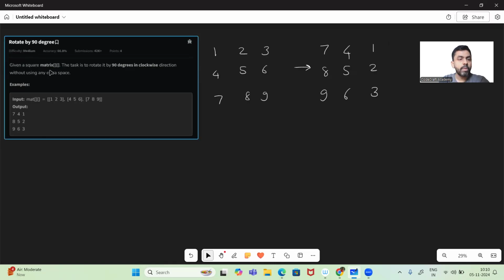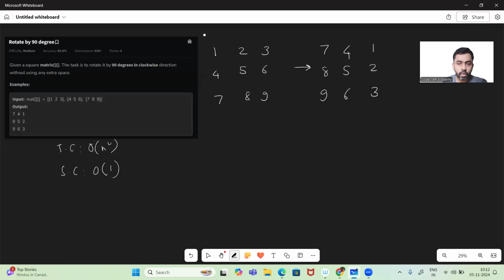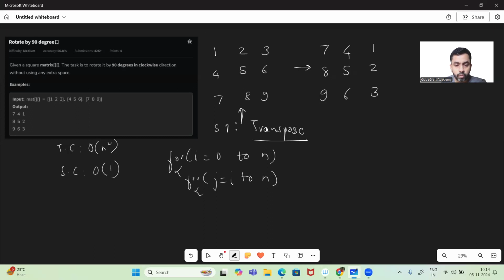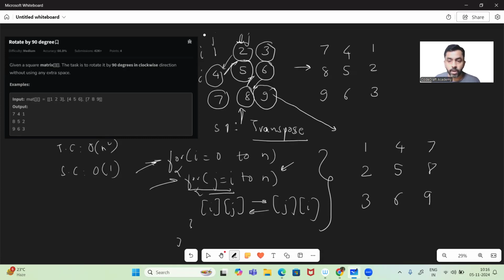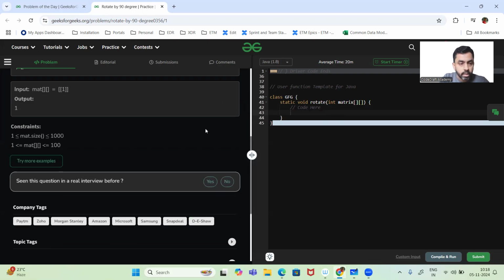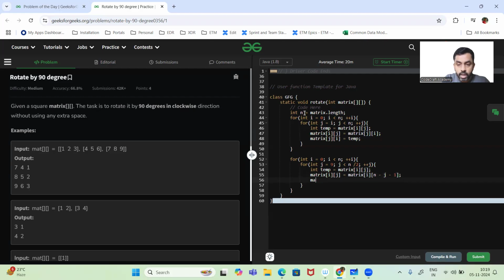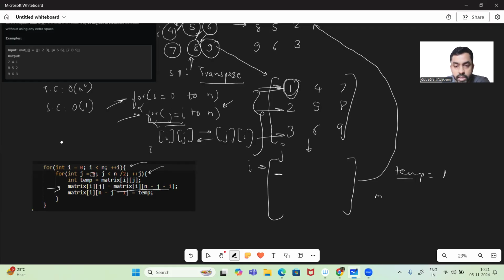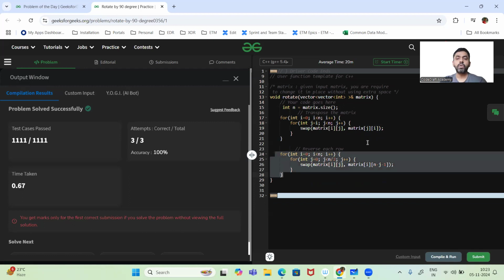Rotate by 90 degree | GFG POTD 5 Nov 2024 | JAVA | C++